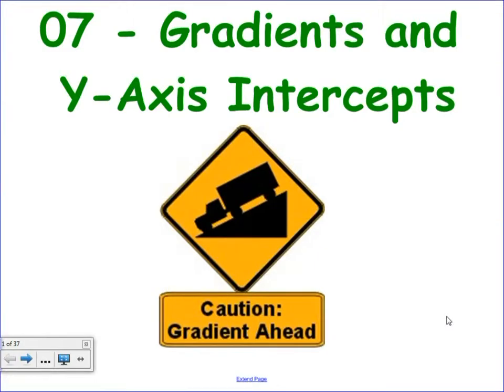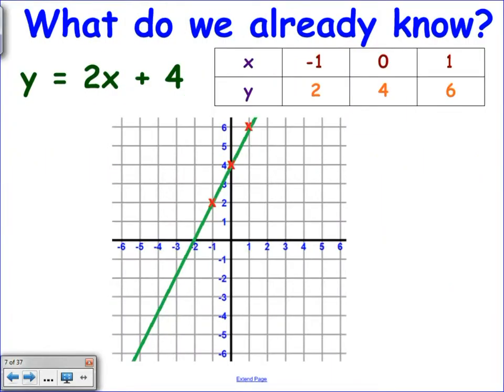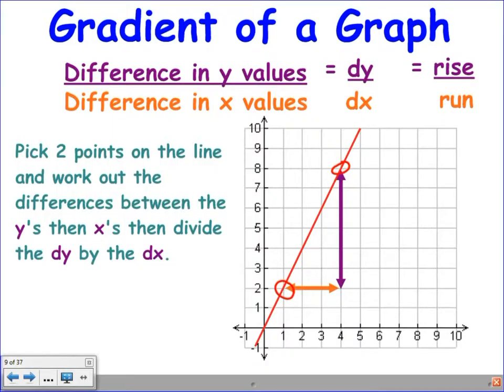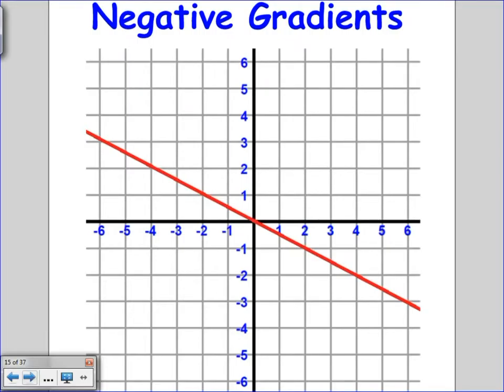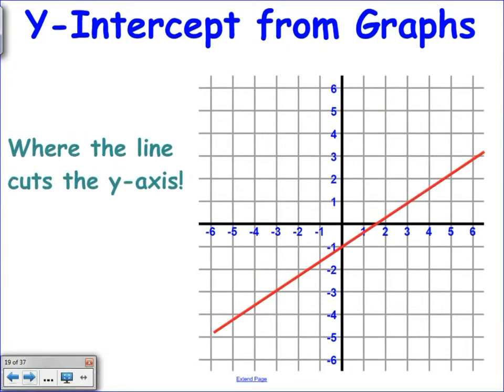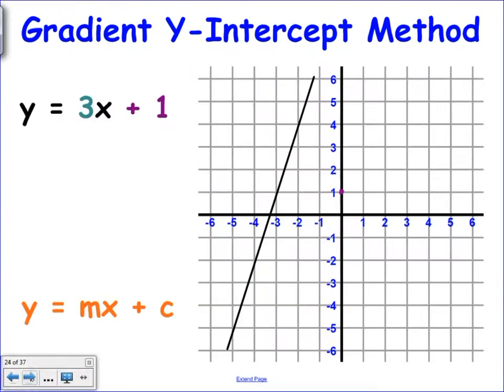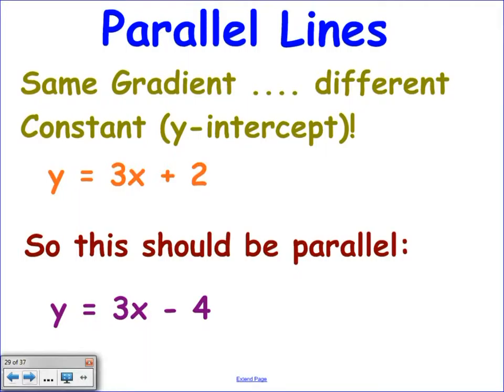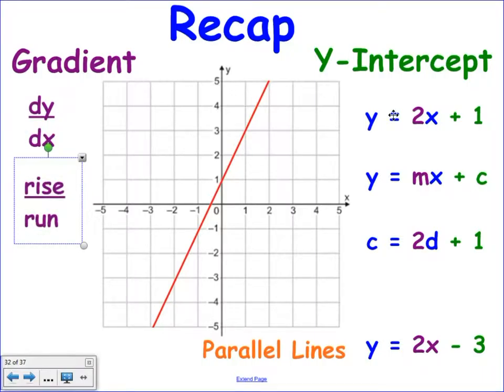07 Gradients Lesson Video